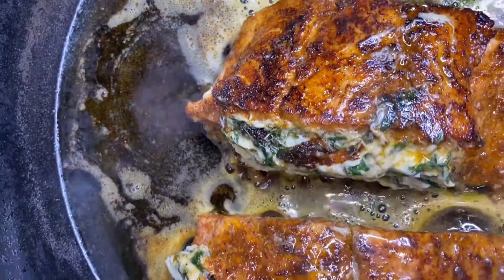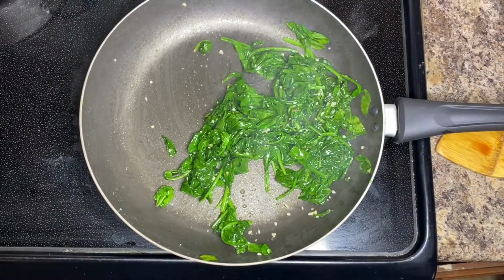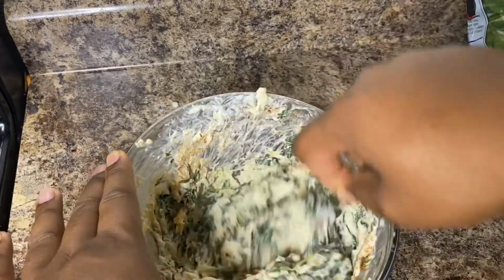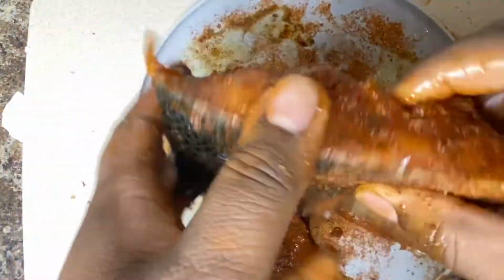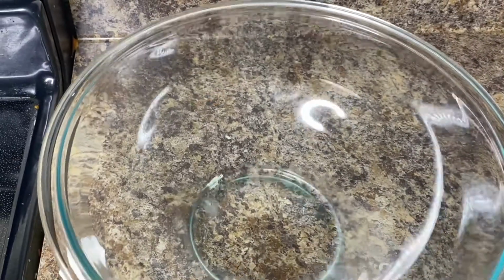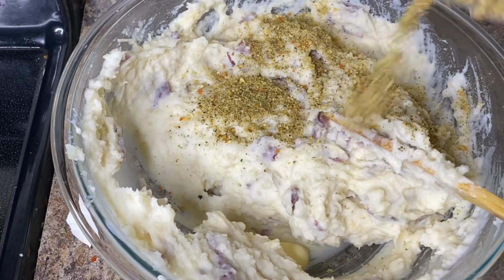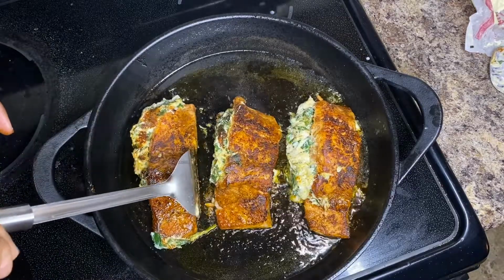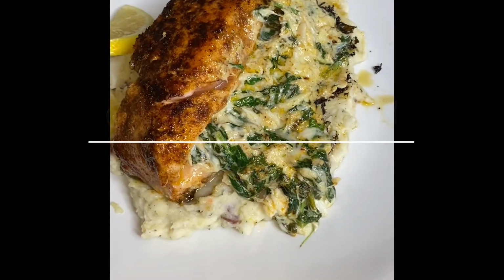THE BEST CRAB SPINACH & CHEESE STUFFED SALMON 🍣 🔥 | WHIPPED GARLIC MASH POTATOES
TRY THIS RECIPE AT HOME & TAG US! Here’s the recipe below:

Have you ever craved stuffed salmon but couldn’t decide if you want it stuffed with crab, cheese, shrimp or spinach? Let’s just combine all three!

Here’s what you’ll need:

* Stuffed Salmon Ingredients:
Fresh Salmon Filets
2 Bags of Spinach
4-8oz Cream Cheese
2 TSP Black Pepper
1 TSP Crushed Red Peppers
1 TSP Creole Seasoning
2 TSP Olive Oil
2-4 TSP Blackened Cajun Seasoning
2 handfuls of Parmesan Cheese
Lemon Wedge for Garnish
* Whipped Potatoes
Red Potatoes
2 Cups Whipping Cream
3 TBSP Garlic & Herb Seasoning
Salt for taste
Handful of Parmesan Cheese
Green Onions for Garnish